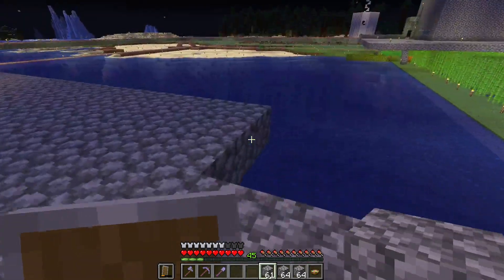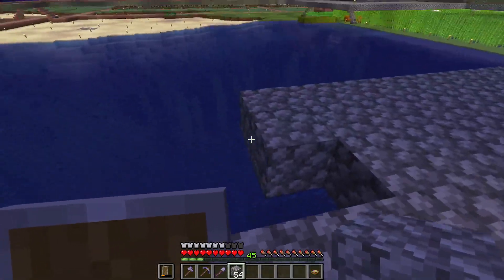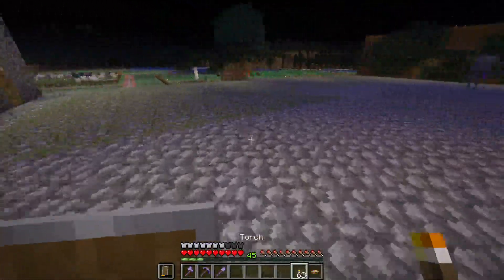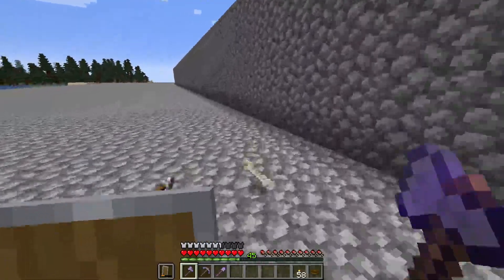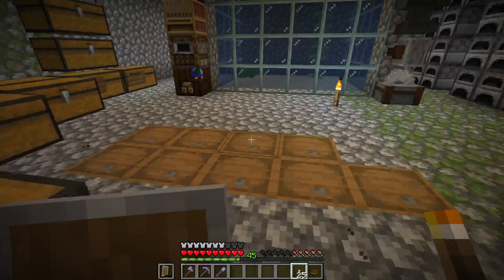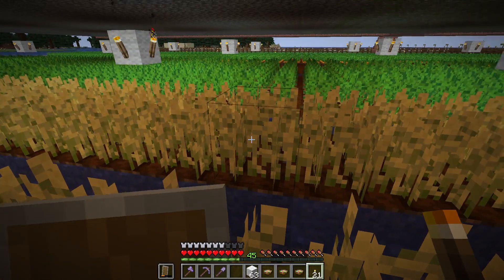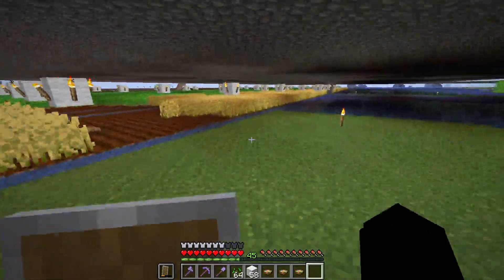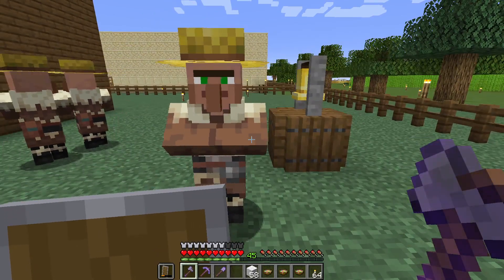Let's Play - Minecraft: Episode 466 "Off We Go"